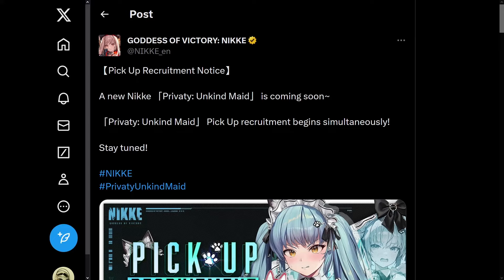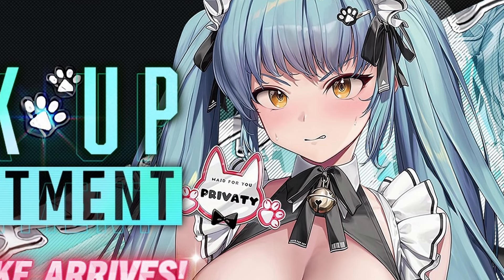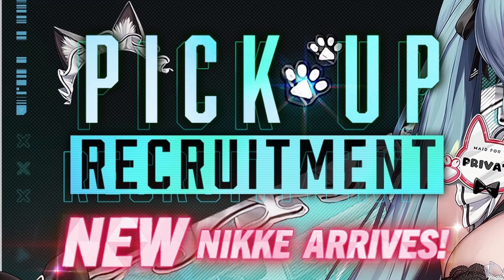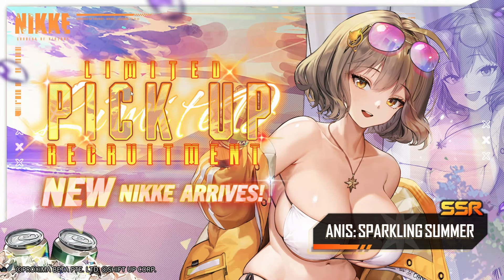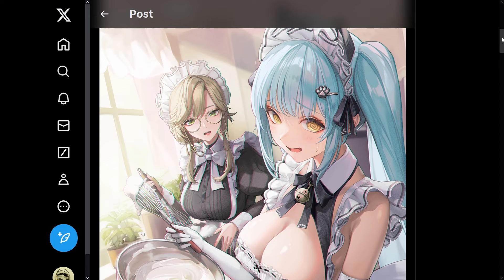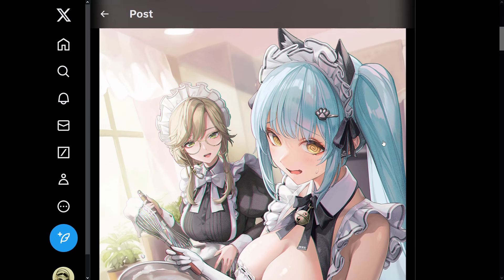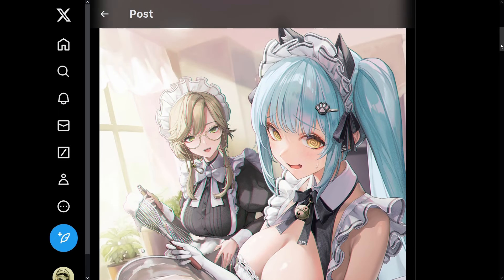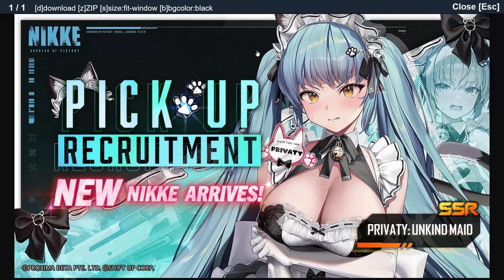NEW Nikke Privaty: UNKIND MAID and PERFECT MAID Event [Goddess of Victory: Nikke]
The New Nikke Privaty: Unkind Maid been announced as well as the next event Perfect Maid.  Is Ade coming as well?

Timestamps:
0:00 - Intro
00:11 - Privaty: Unkind Maid Announcement
00:21 - Privaty: Unkind Maid Discussion
02:24 - Not Limited?
03:45 - New Event: Perfect Maid Announcement
04:04 - New Event: Perfect Maid Discussion
05:14 - Event Archive Coming?
06:21 - Ade Too?
07:18 - Final Thoughts and Outro